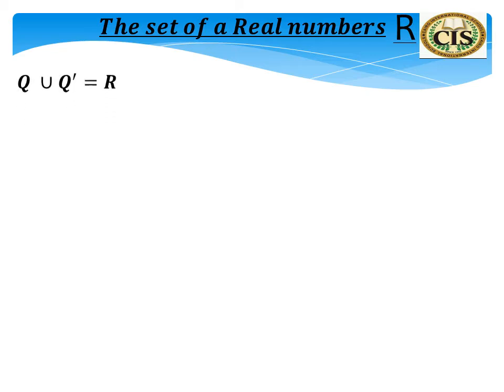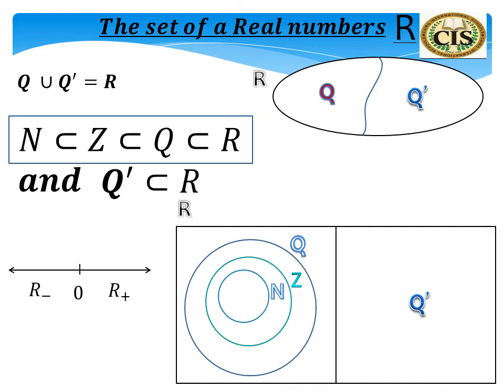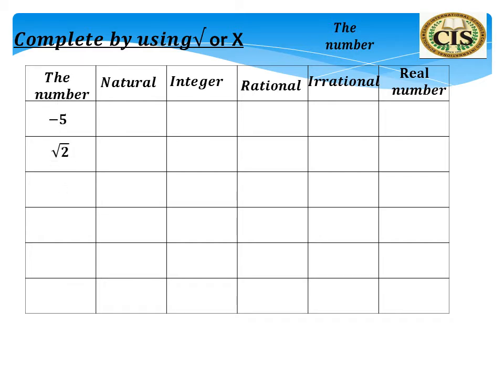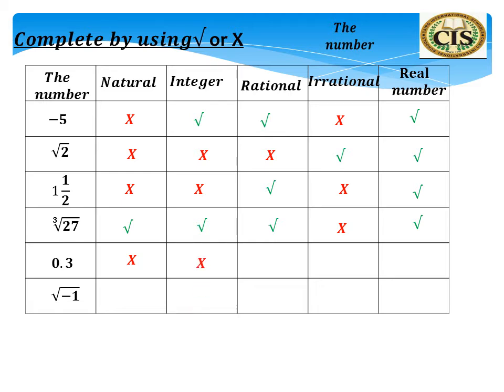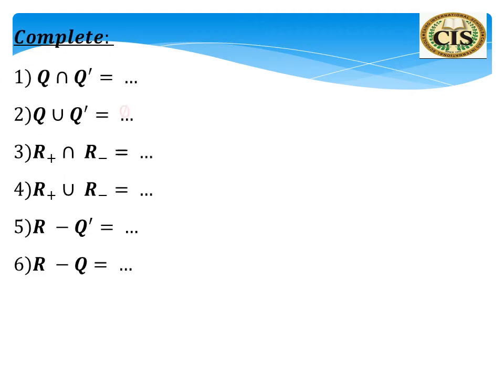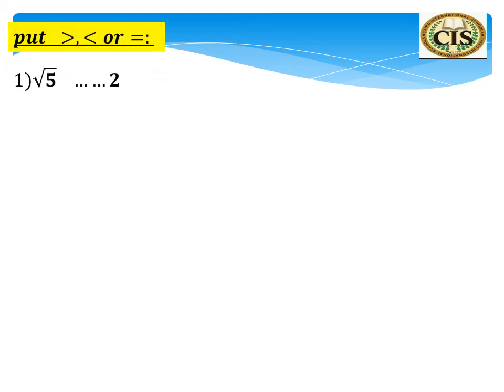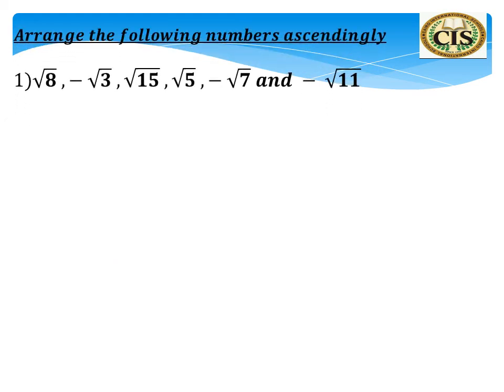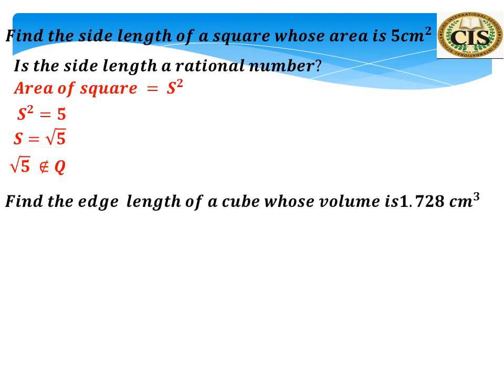Algebra 2nd prep set of real numbers